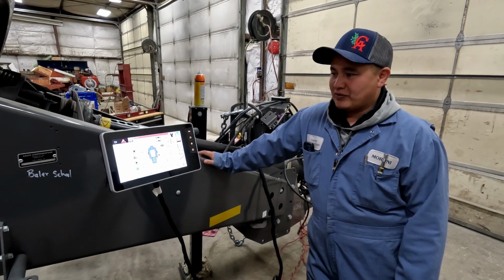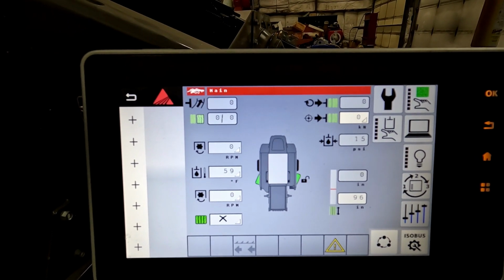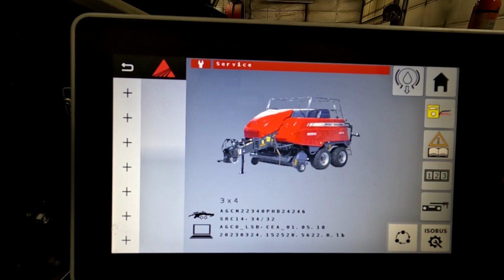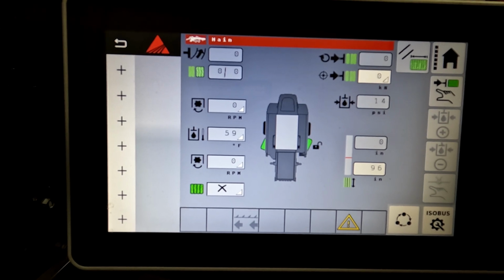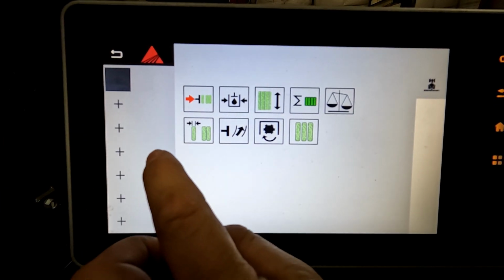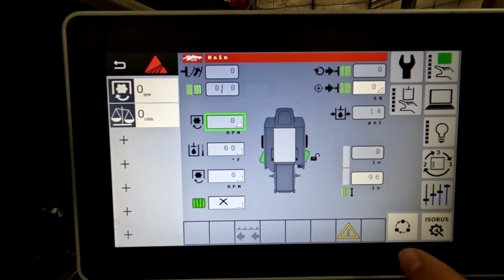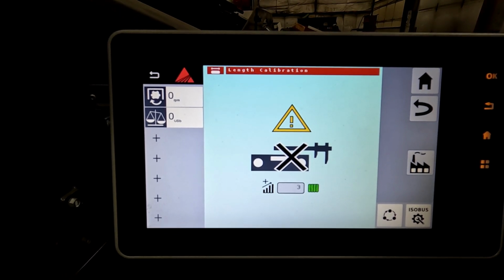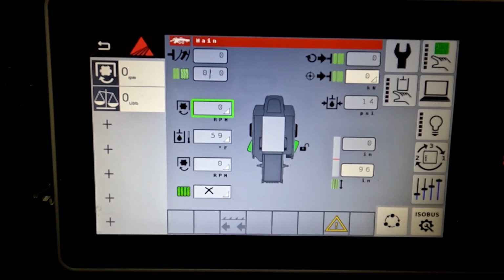Carter Ag Tech Tips - LB 2234 Baler Monitor Overview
In this Carter Agri-Systems Tech Tip video, we talk about adjusting knotters. This information applies to LB 2234 Massey Ferguson balers.

Here at Carter Ag, we are always available to help you with your baler questions.